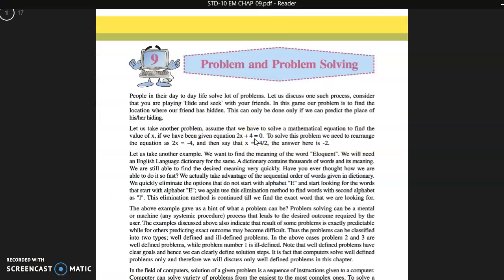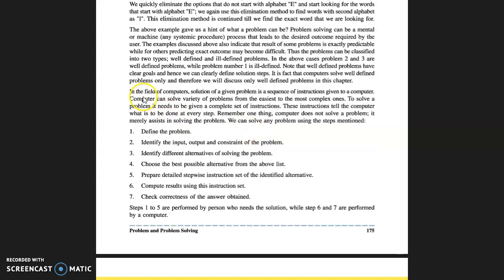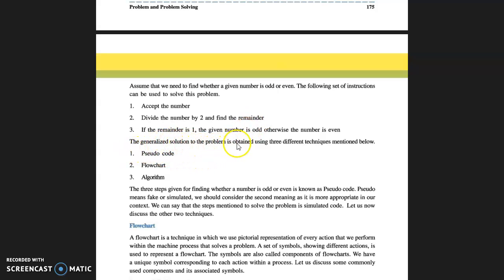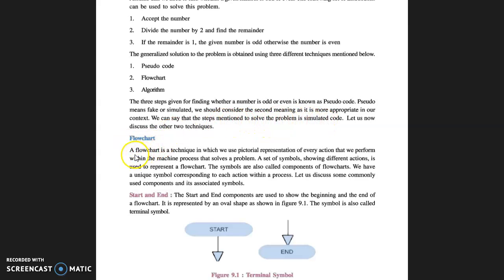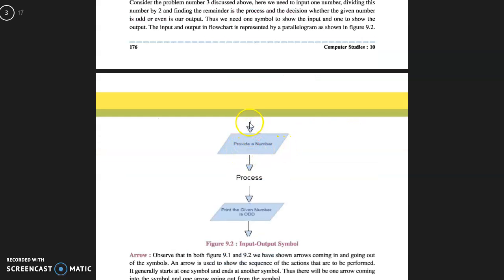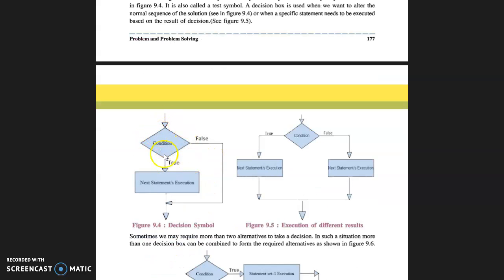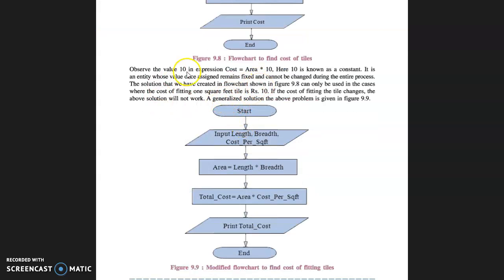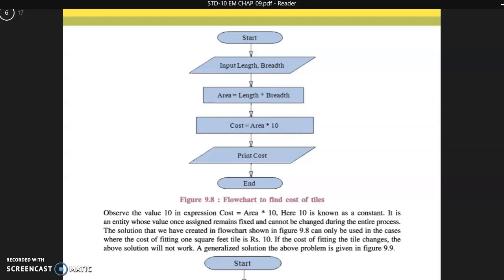STD 10 EM CHAP 09 PART1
problem & problem solving